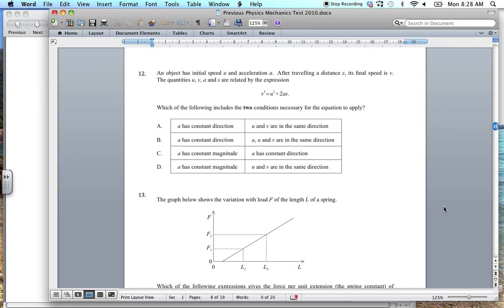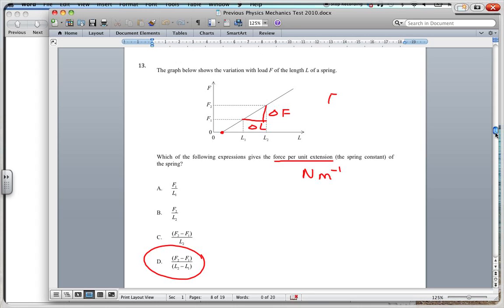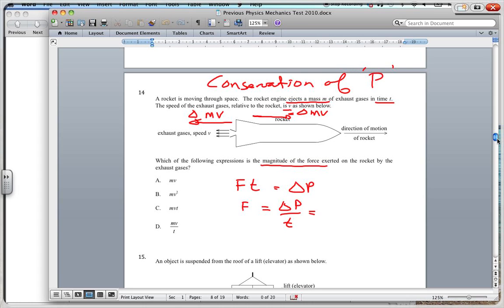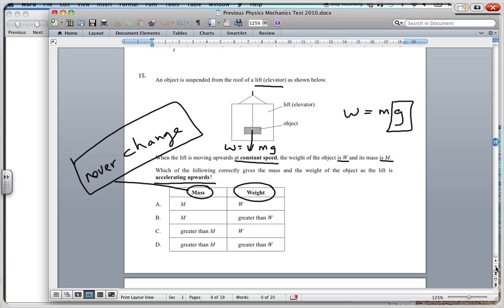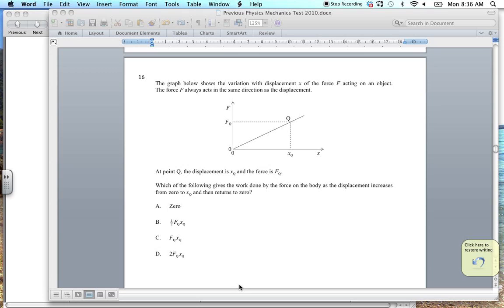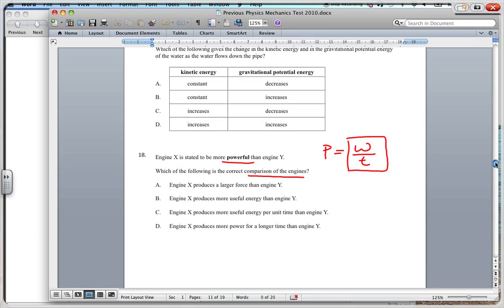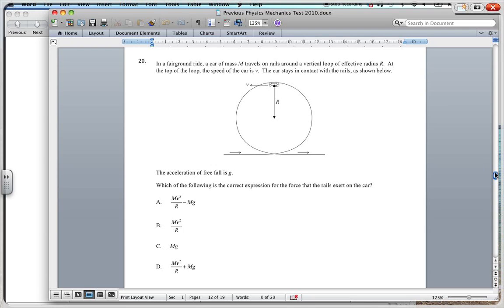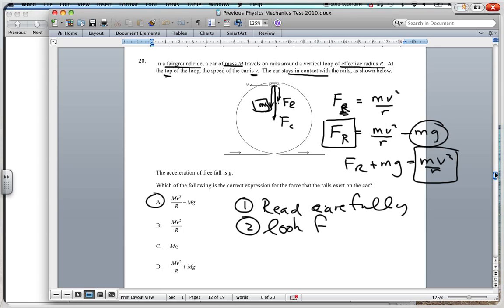Unit2_Physics Test 2010 MC Q 12 - 20